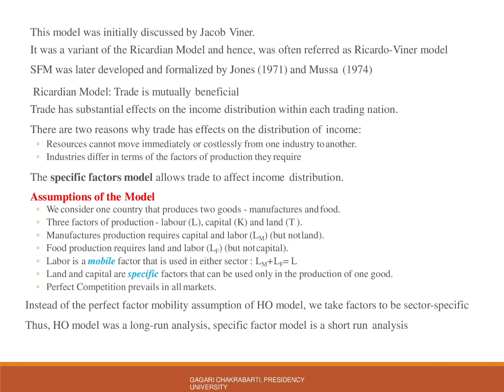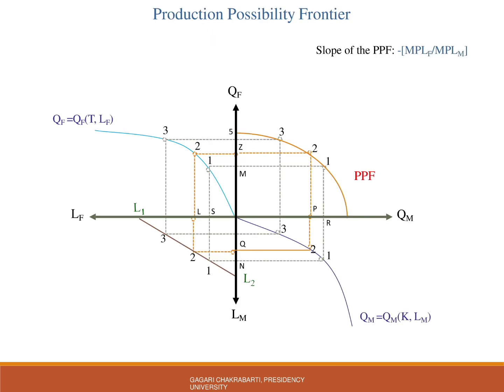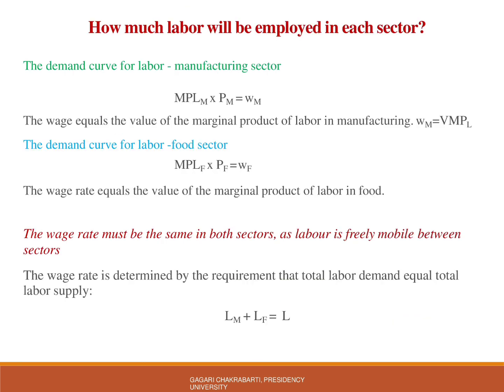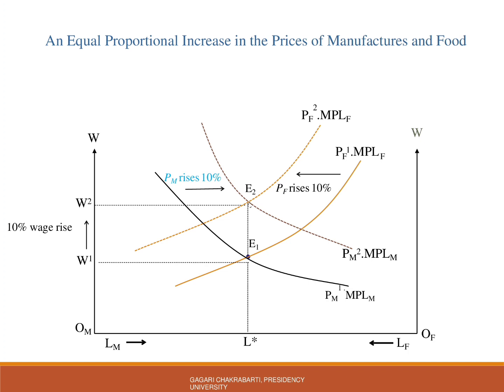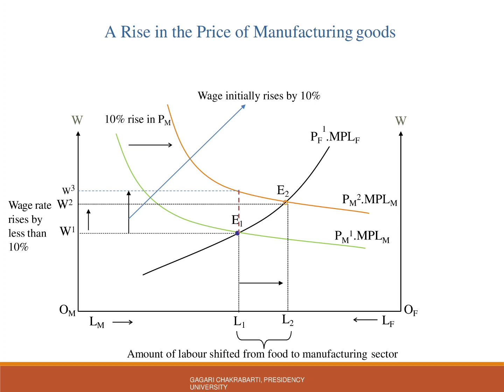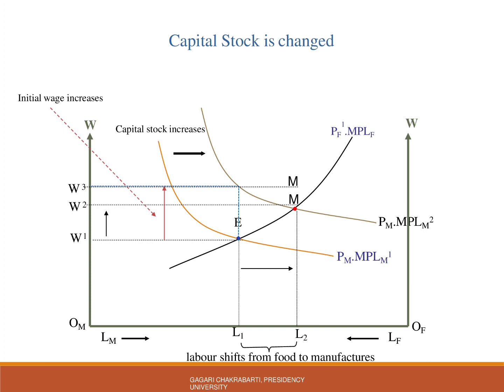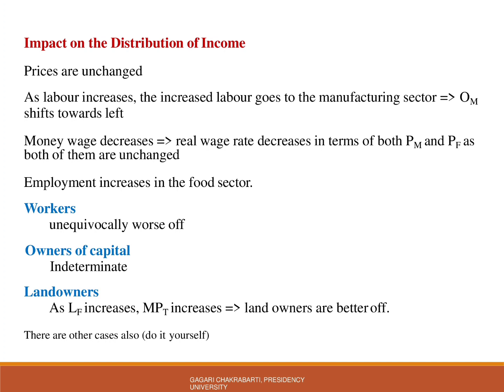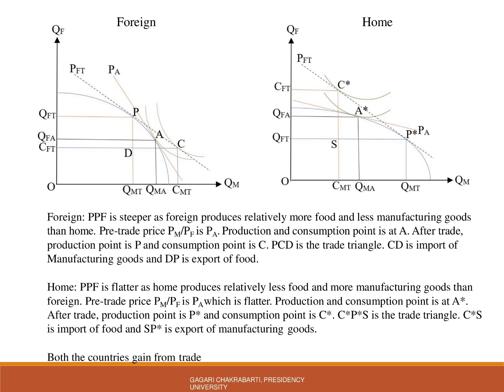Specific Factor Model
This lecture video is meant for the Third Year (Economics) Honours students of Presidency University Kolkata.

reference: International Economics, Krugman, Obstfeld and Melitz.